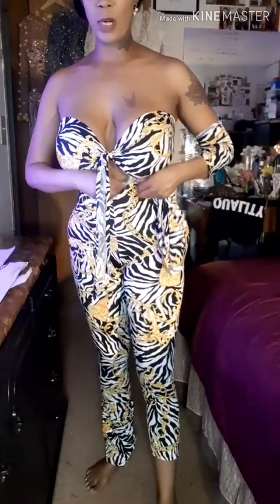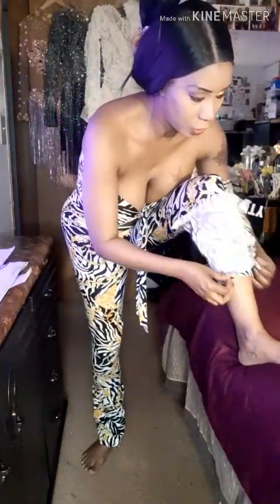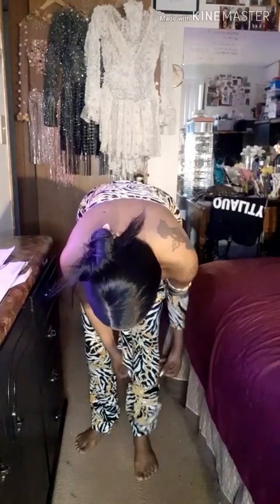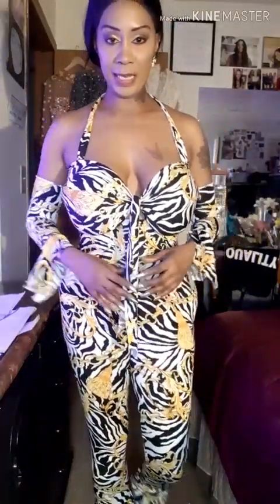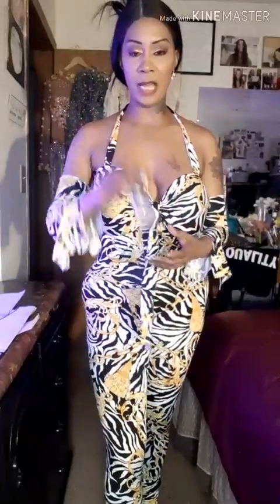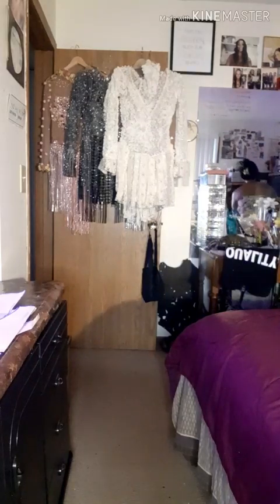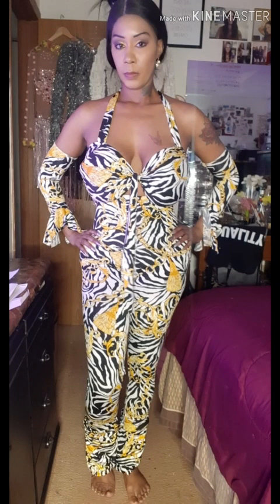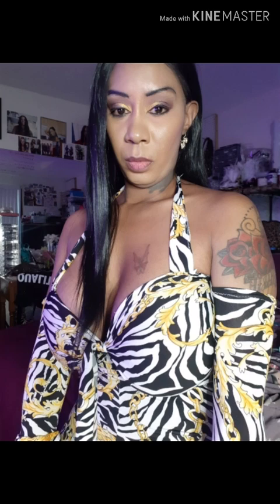Zeba off-the-shoulder bodysuit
DIY zebra off-the-shoulder bodysuit